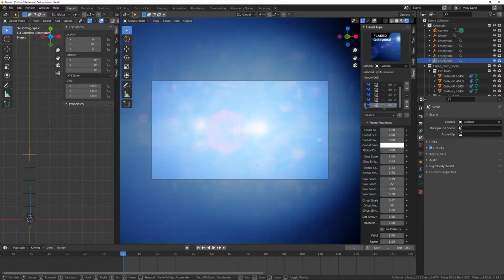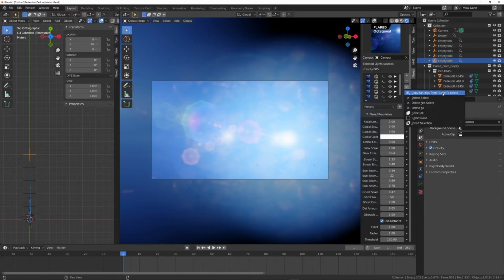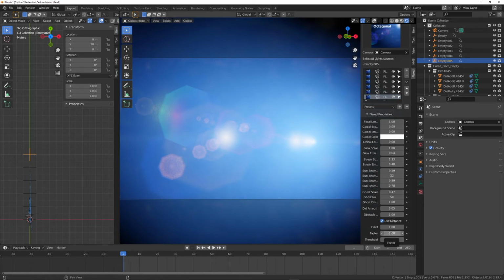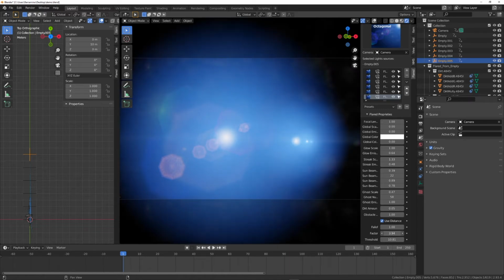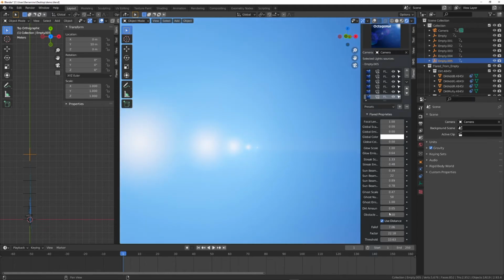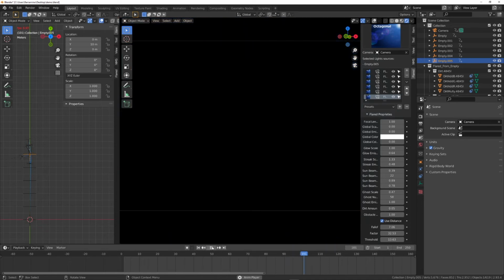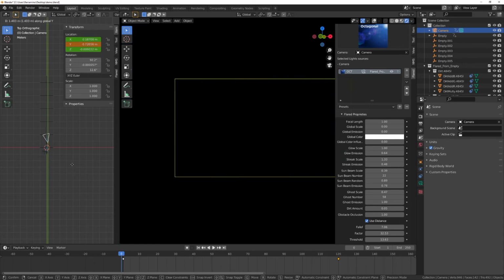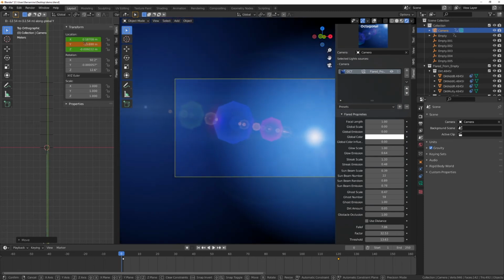Flared - New 1.7 beta - Introduces Distances Control **